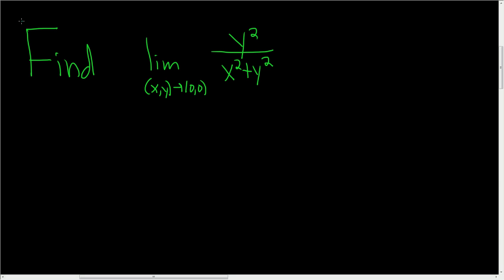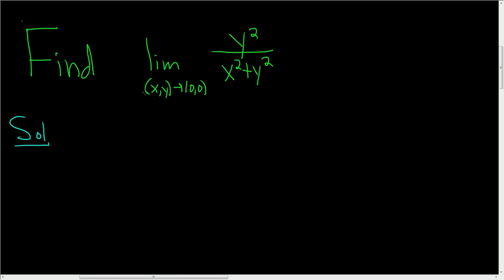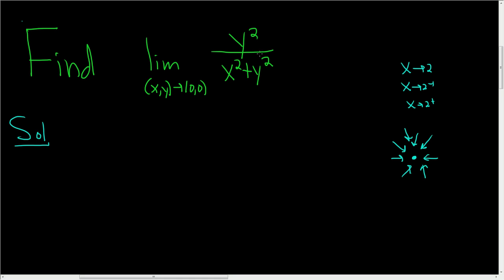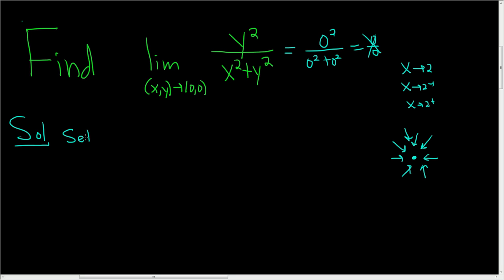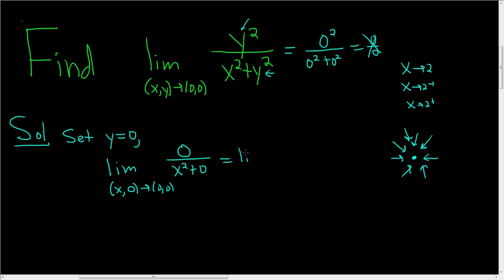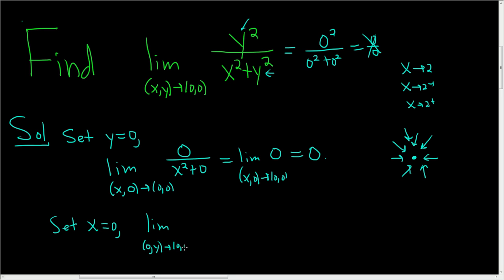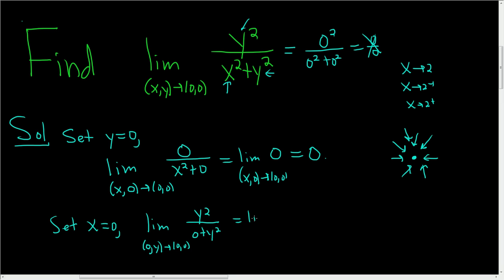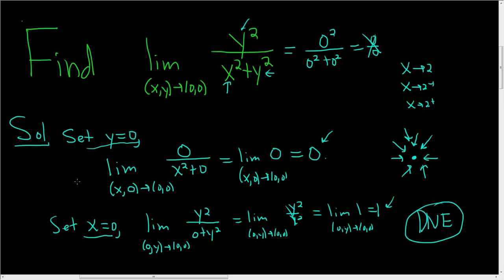Multivariable Calculus Limit of y^2/(x^2 + y^2) as (x,y) approaches (0,0)